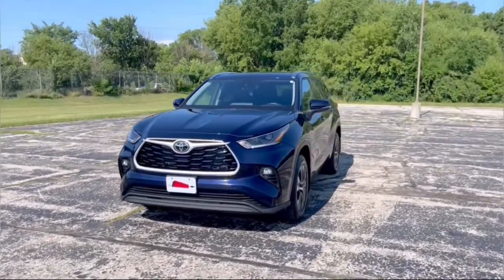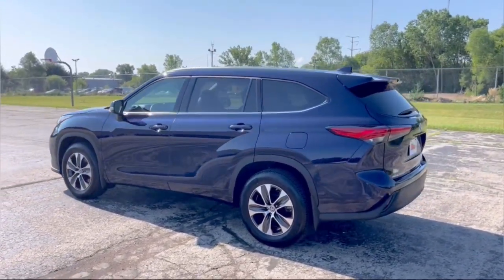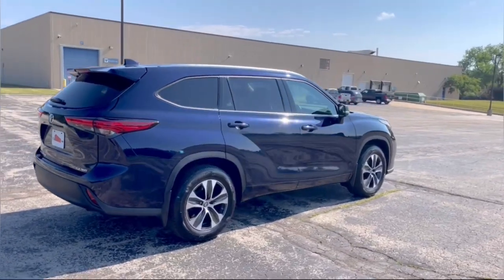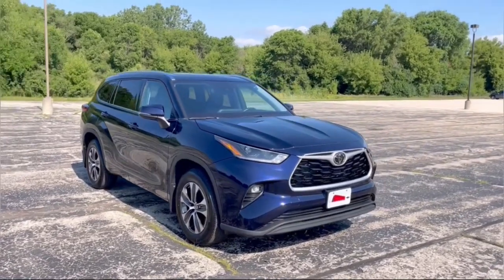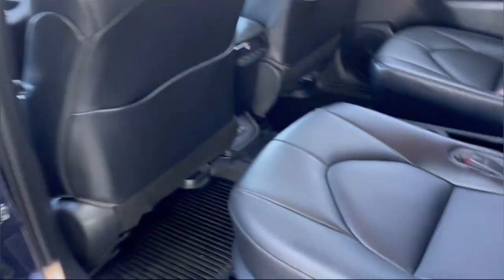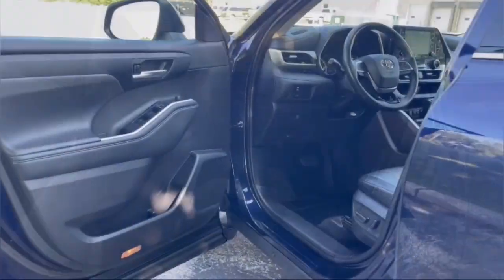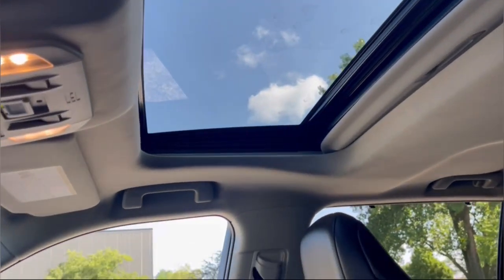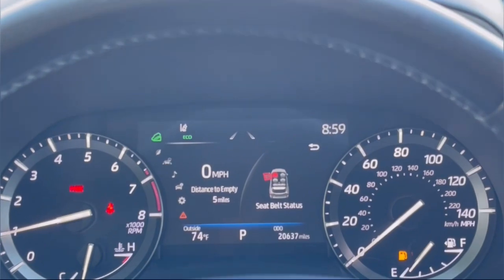2021 Toyota Highlander Milwaukee, Shorewood, Brown Deer, Brookfield, Menomonee Falls, WI TC3099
Used 2021 Toyota Highlander XLE available in Milwaukee, Wisconsin at Andrew Toyota. Servicing the Shorewood, Brown Deer, Brookfield, Menomonee Falls, WI area.

Andrew Toyota
1620 West Silver Spring Drive

Recent Arrival! Certified. CARFAX One-Owner. Clean CARFAX. AWD. 20/27 City/Highway MPG Odometer is 17218 miles below market average!brbrToyota Certified Used Vehicles Details:brbr  * Limited Comprehensive Warranty: 12 Month/12000 Mile (whichever comes first) from certified purchase date. Roadside Assistance for 7 Year / 100000 Milebr  * Vehicle Historybr  * Warranty Deductible: $0br  * 160 Point Inspectionbr  * Transferable Warrantybr  * Roadside Assistancebr  * Powertrain Limited Warranty: 84 Month/100000 Mile (whichever comes first) from TCUV purchase datebr  * Limited Warranty: 12 Month/12000 Mile (whichever comes first) from TCUV purchase datebrbrbrBluprint 2021 Toyota Highlander XLE 4D Sport Utility AWD 3.5L V6 DOHC 8-Speed Automatic 20/27 City/Highway MPGbrbrbrDO YOU WANT TO SAVE TIME AND MONEY? BUILD YOUR DEAL ONLINE WITH ANDREW TOYOTA. Go to any new or used vehicle on andrewtoyota.com and click on the blue Explore Payment Options button. Then you can compare and save real-time bank offers customize your monthly payment and get an instant trade-in estimate.brbrbrAwards:br  * ALG Residual Value Awards Residual Value Awards